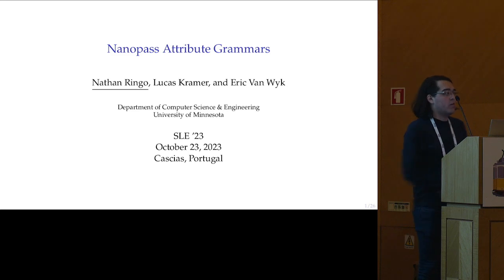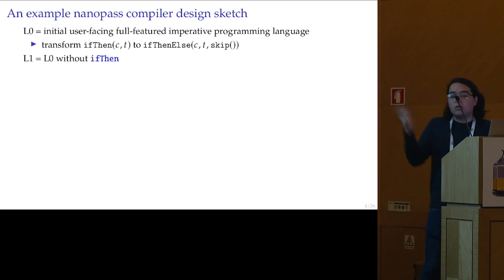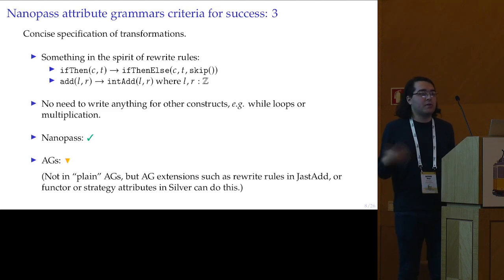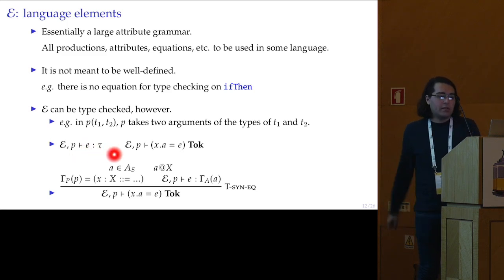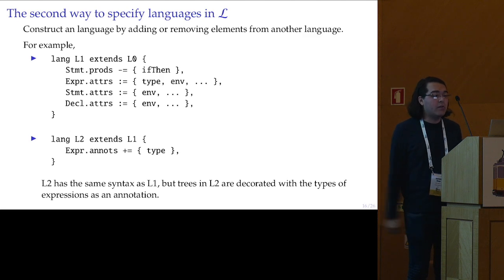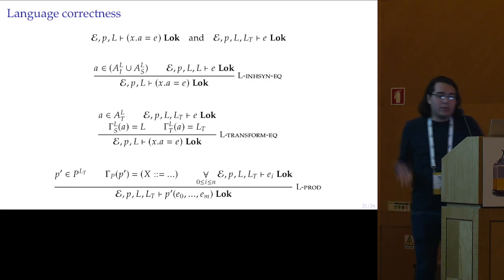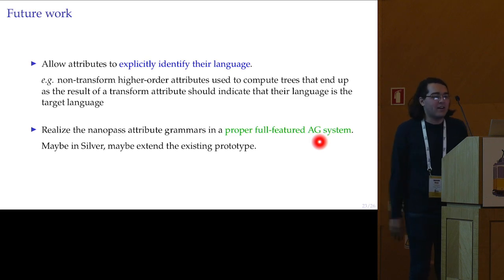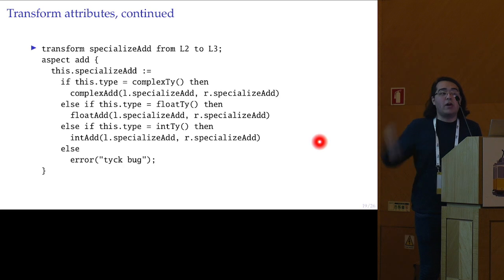[SLE23] Nanopass Attribute Grammars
Nanopass Attribute Grammars (Video, SLE 2023)
Nathan Ringo, Lucas Kramer, and Eric Van Wyk
(University of Minnesota, USA; University of Minnesota, USA; University of Minnesota, USA)

Abstract: Compilers for feature-rich languages are complex; they perform many analyses and optimizations, and often lower complex language constructs into simpler ones. The nanopass compiler architecture manages this complexity by specifying the compiler as a sequence of many small transformations, over slightly different, but clearly defined, versions of the language that each perform a single straightforward action. This avoids errors that arise from attempting to solve multiple problems at once and allows for testing at each step.

Attribute grammars are ill-suited for this architecture, primarily because they cannot identify the many versions of the language in a non-repetitive and type-safe way. We present a formulation of attribute grammars that addresses these concerns, called nanopass attribute grammars, that (i) identifies a collection of all language constructs and analyses (attributes), (ii) concisely constructs specific (sub) languages from this set and transformations between them, and (iii) specifies compositions of transformations to form nanopass compilers. The collection of all features can be statically typed and individual languages can be checked for well-definedness and circularity. We evaluate the approach by implementing a significant subset of the Go programming language in a prototype nanopass attribute grammar system.

Supplementary archive (Badges: Artifacts Available)